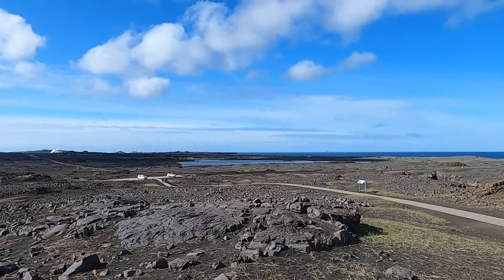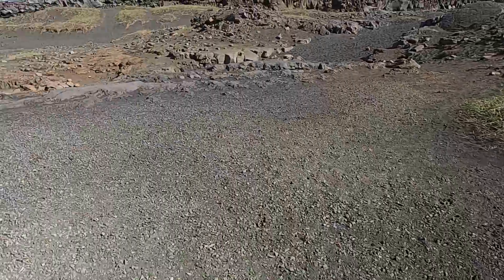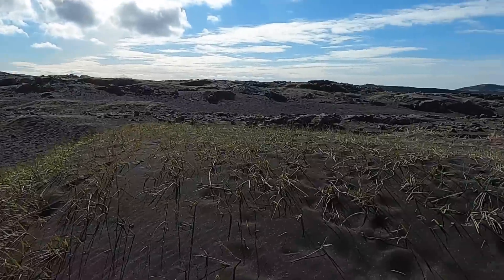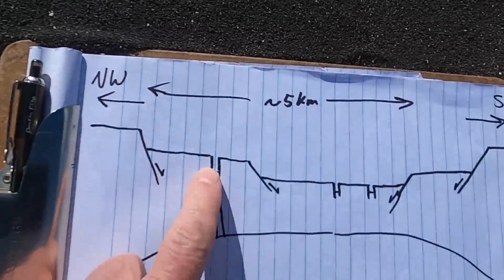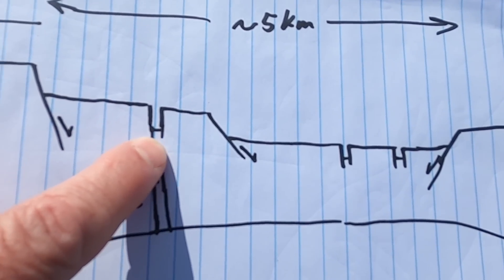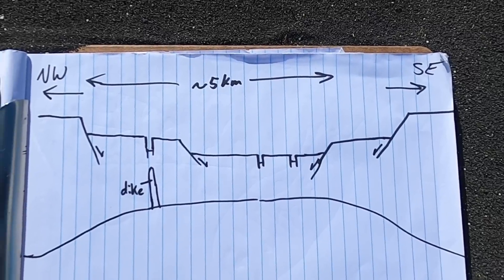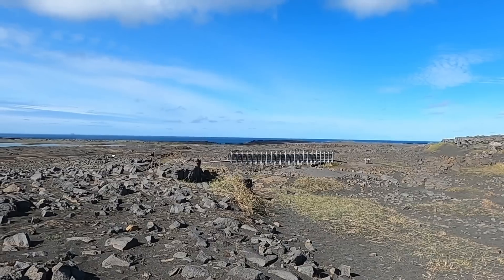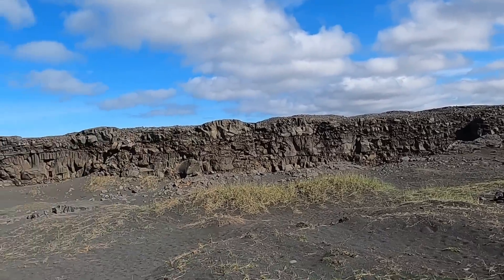Iceland's Bridge Between Continents: False Advertising? Geologist Weighs In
Head to the southwest tip of Iceland's Reykjanes peninsula with geology professor Shawn Willsey to investigate a popular tourist site: The Bridge Between Continents. Is this location really the spreading boundary between two massive tectonic plates?

or a good ol' fashioned check to:
Shawn Willsey
148 Blue Lakes Blvd N